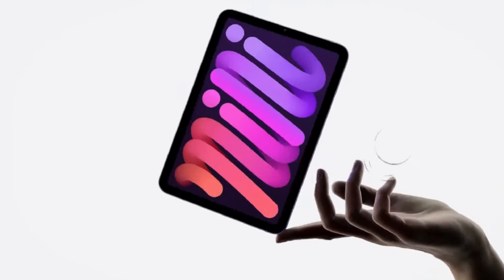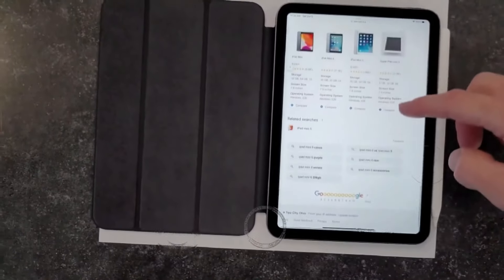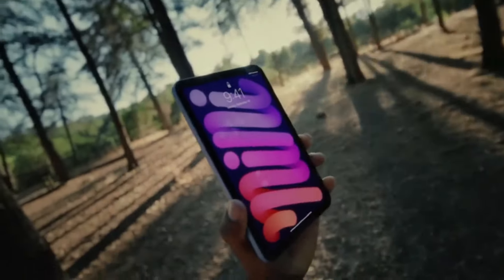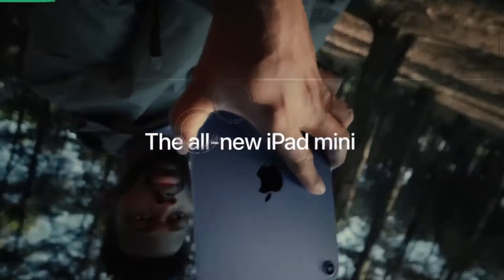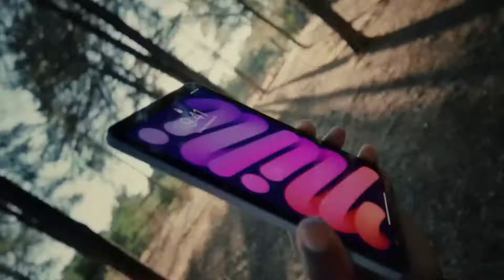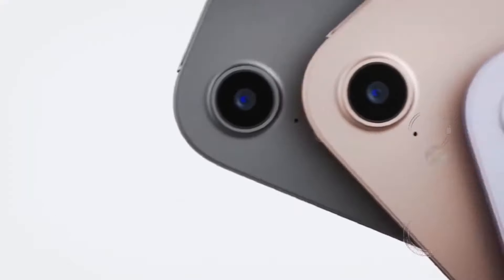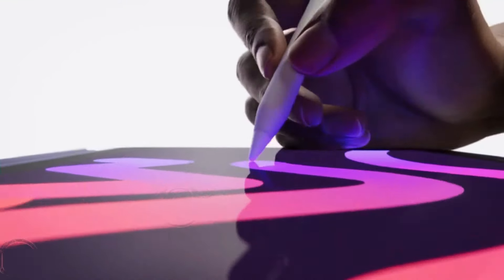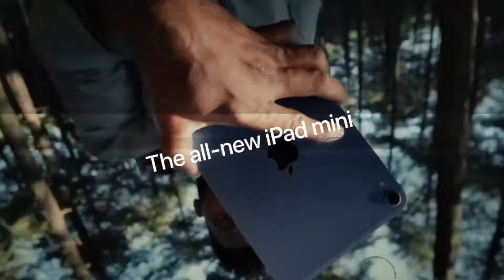The NEW M4 iPad Pro And M2 iPad Air - Latest Leaks